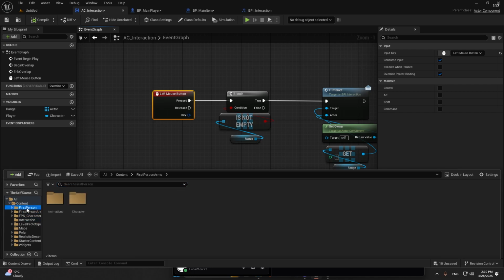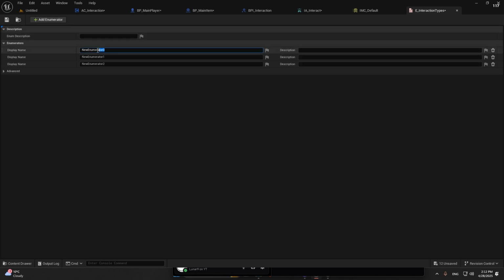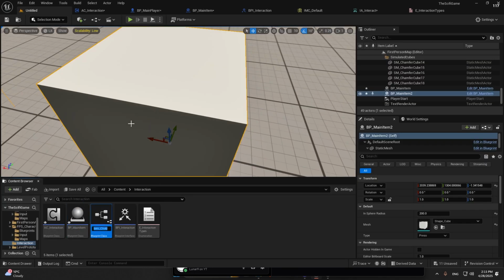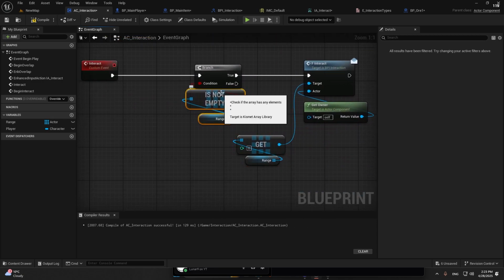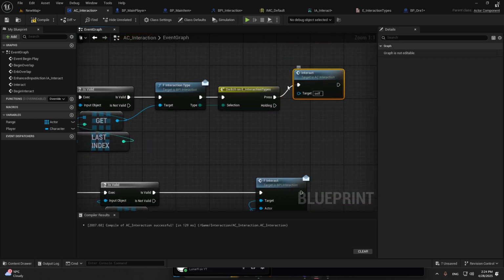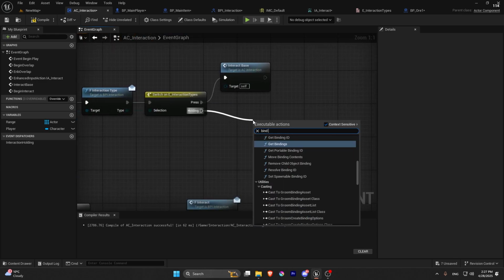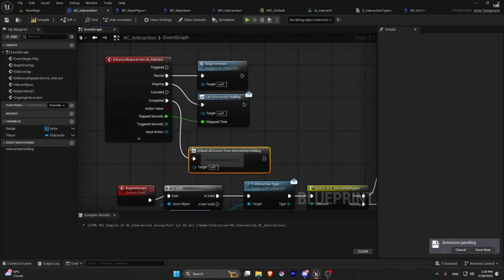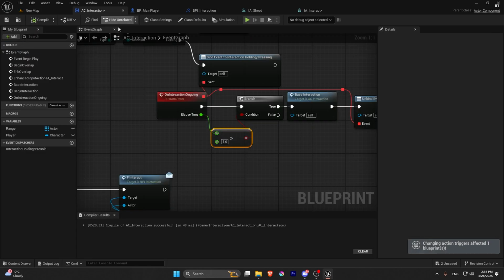UE5 Advanced Interaction System Part 2 – Interaction Types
In Part 1 of this Unreal Engine 5 tutorial series, we’re setting up the foundation for an advanced interaction system. You’ll learn how to create a simple and flexible item pickup system that lets you inspect, grab, and interact with objects in any UE5 project using Actor Components — all with minimal setup!

Features in these series:
Easy item pickup system
Inspect objects before picking them up
Modular Actor Component setup for reuse in any project
Different type pickups (tapping,holding and pressing)